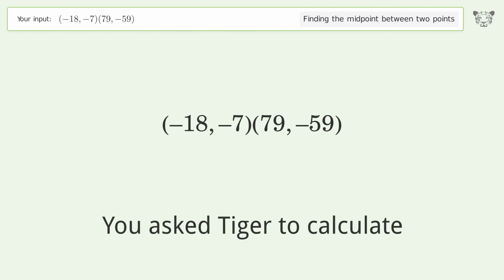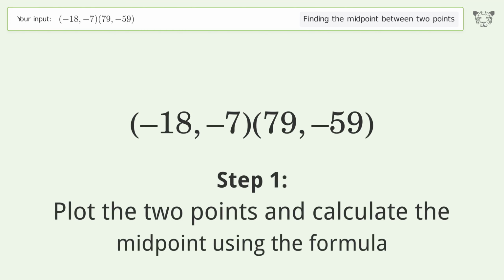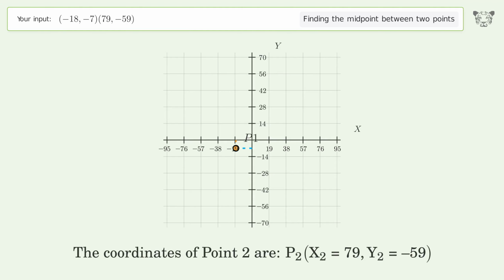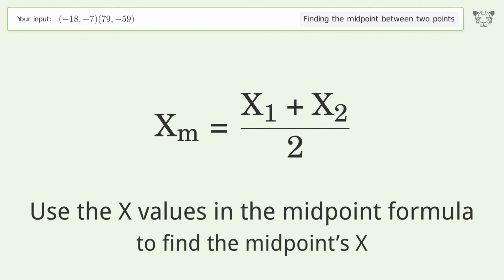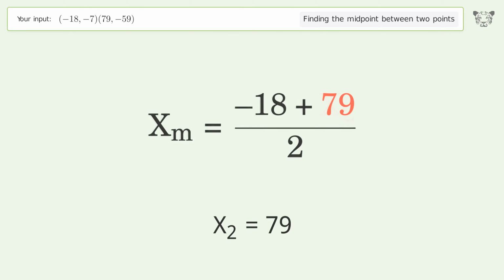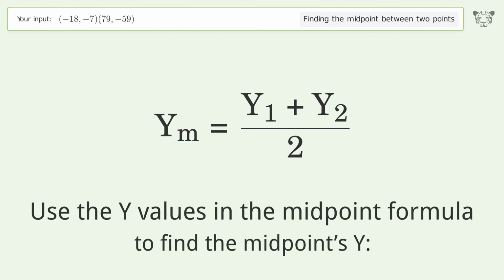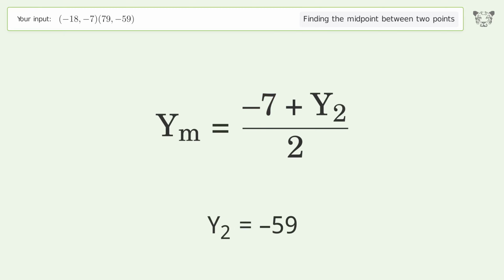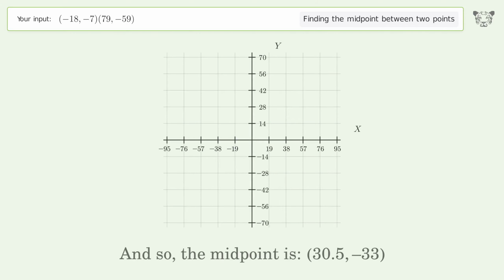Find the midpoint between two points p1 (-18,-7) and p2 (79,-59): Step-by-Step Video Solution